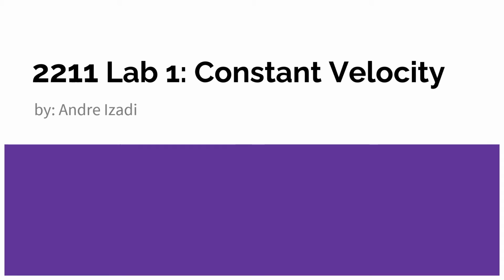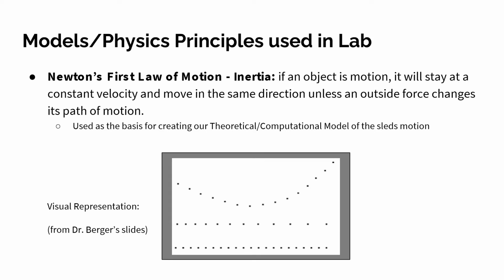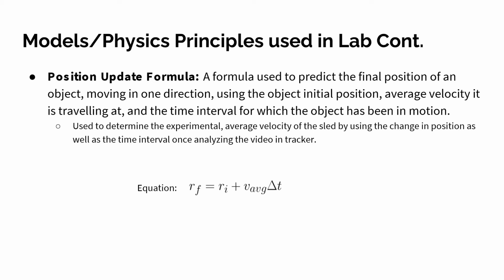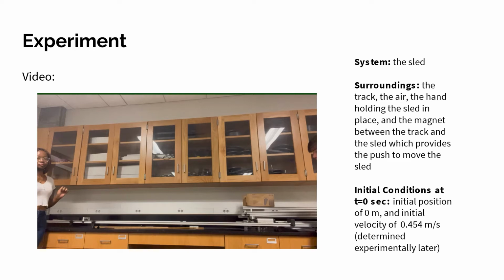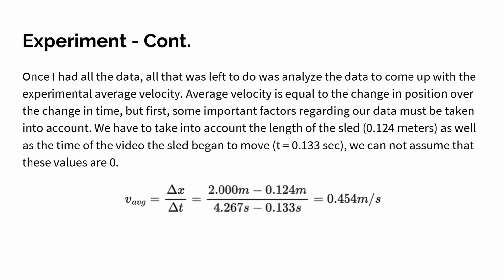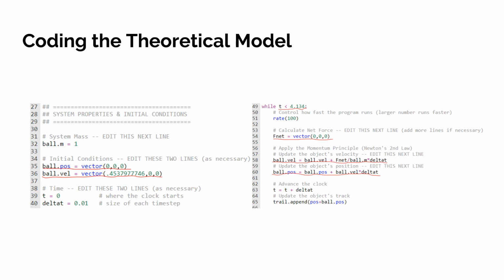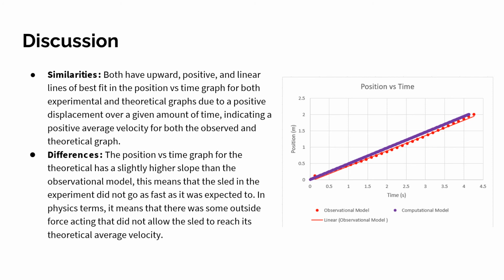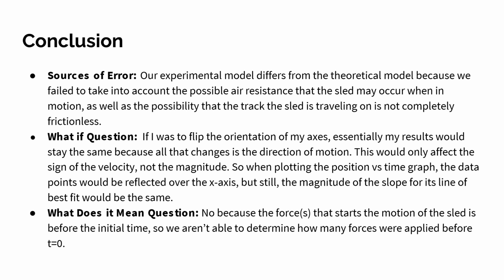2211 Lab 1 - Andre Izadi - GlowScript Code in Description